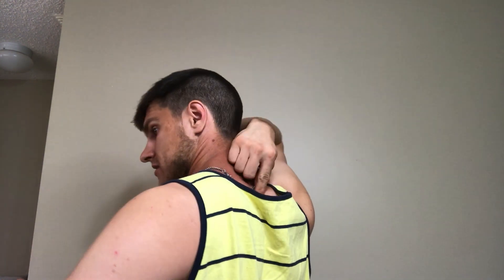how to fix rounded back and shoulders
how to fix rounded back and shoulders. Here in this video i talk about how to fix rounded back and shoulders.